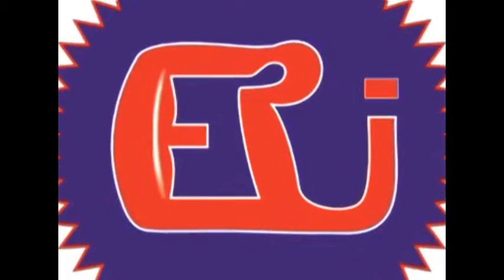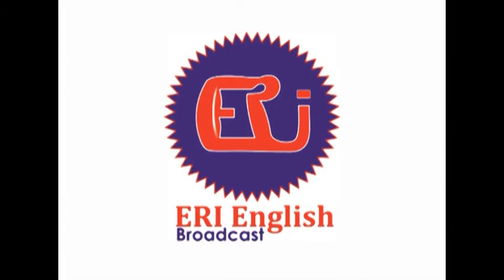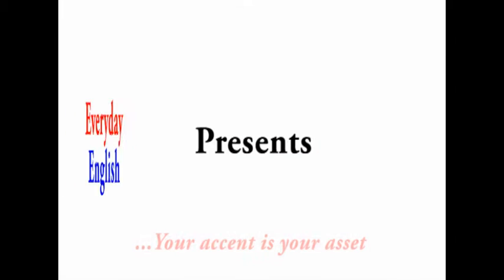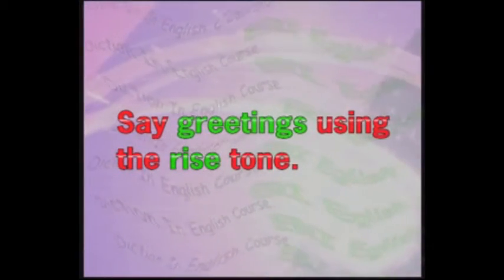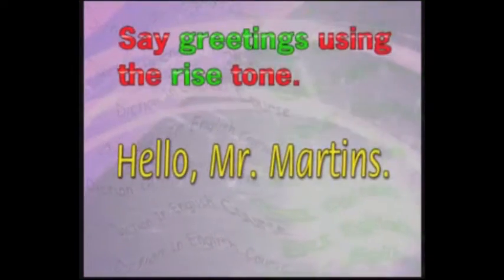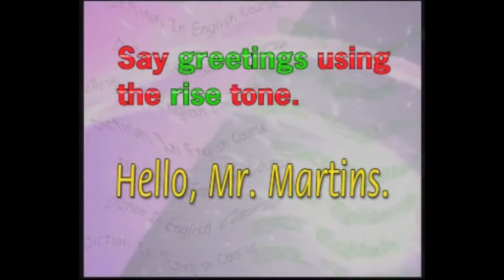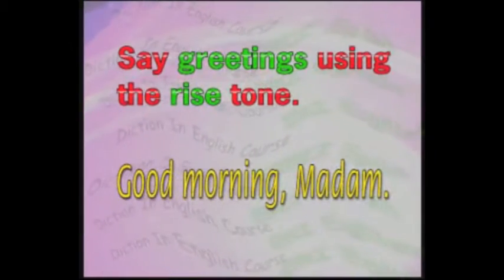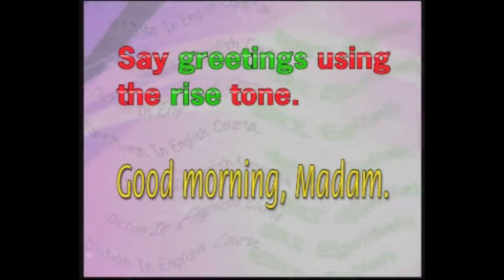Everyday English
Intonation: Learn how to say greetings using the right tone